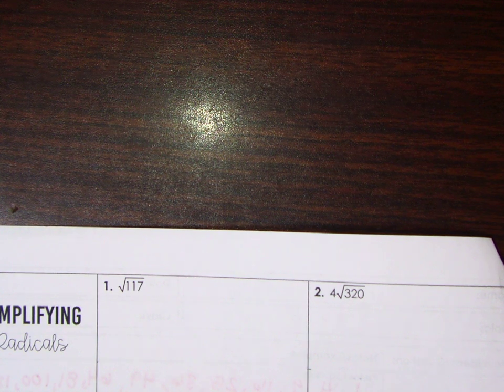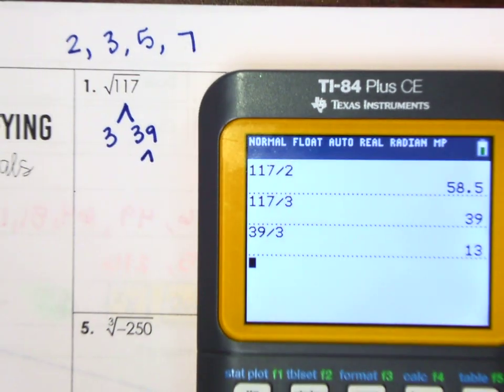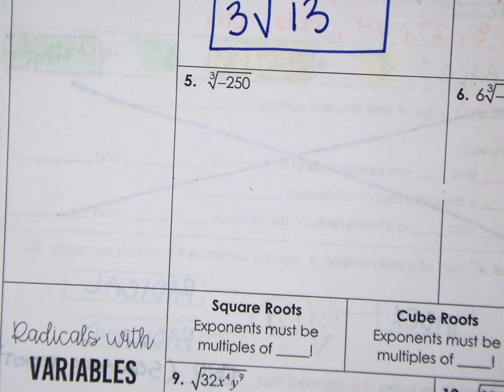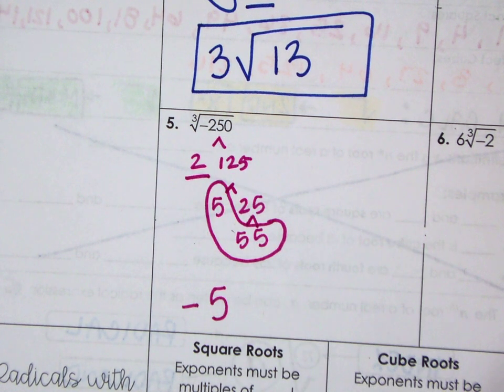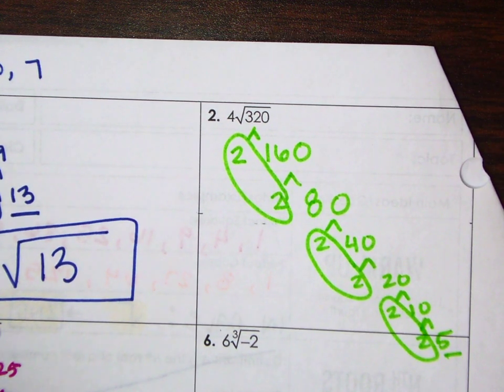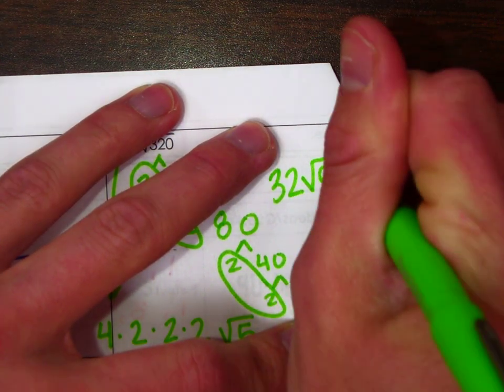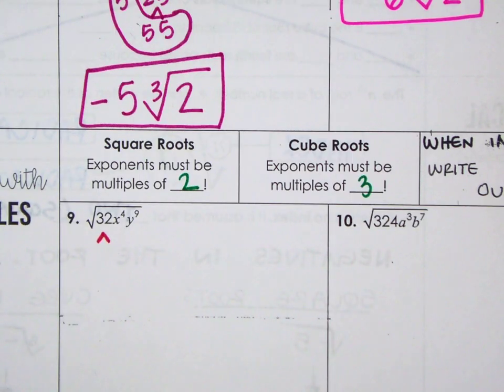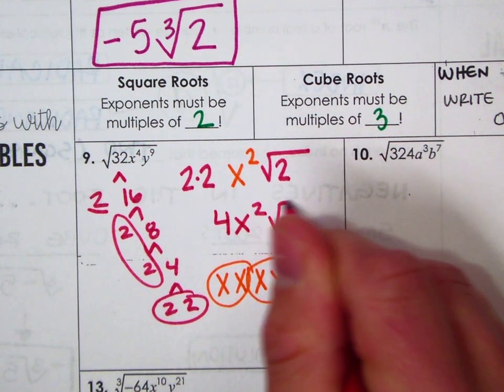Simplifying Radical Expressions Notes Video 2